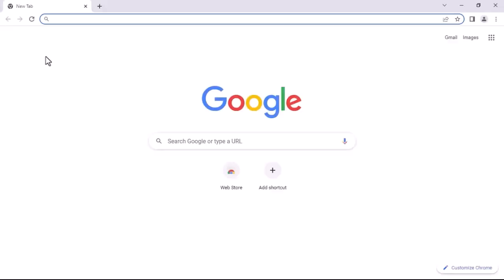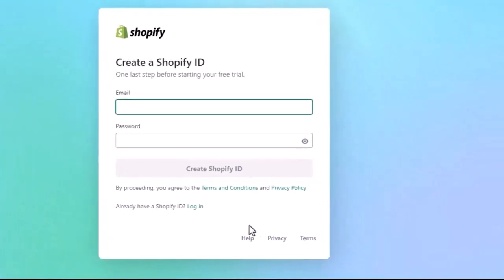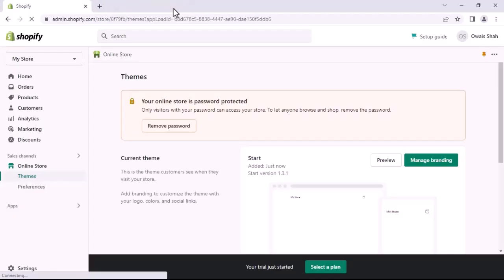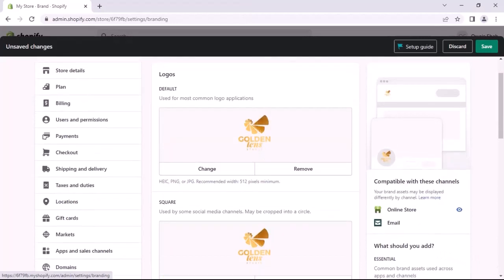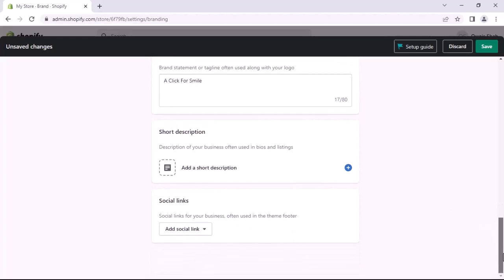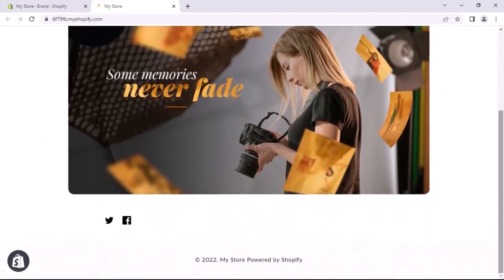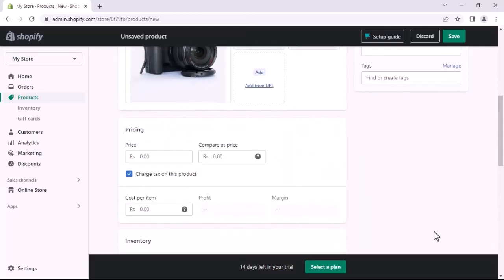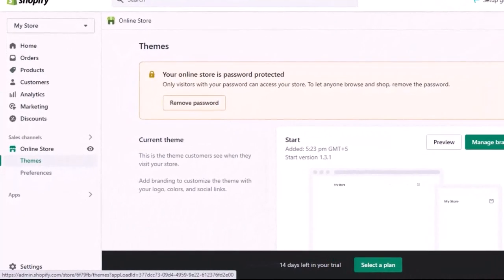Shopify Starter Plan In $5 | Shopify Starter Plan Customization | Shopify Store Creation | Review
Shopify Starter Plan Review | Shopify Starter Plan $5 Review + Tutorial

I give you a thorough evaluation of the Shopify Starter Plan in this video. To help you become familiar with the dashboard, our Shopify Starter review will also contain a brief tutorial on the Shopify Starter Plan.

For those searching for a low-cost way to use the platform, the Shopify Starter sounds like a fantastic choice. Building your own store is now simpler than ever thanks to Shopify's Starter $5 plan.

We appreciate you watching our video review of the Shopify Starter Plan.

Absolutely free just comment or DM on Instagram.

You won't regret it. If you need anything from ENVATO ELEMENTS comment the file link under the video. I will provide them to you for FREE. Don't waste your time to search from the nulled website. :)